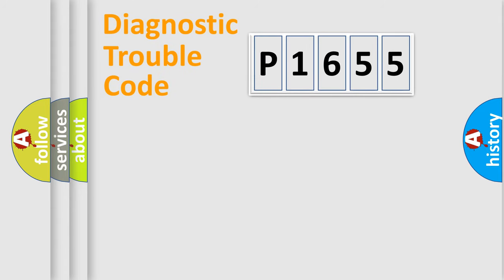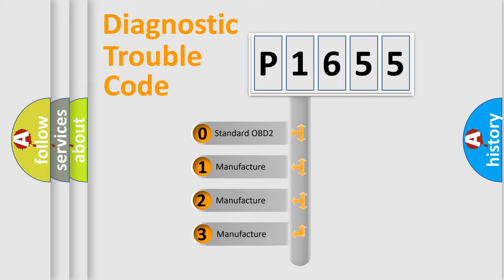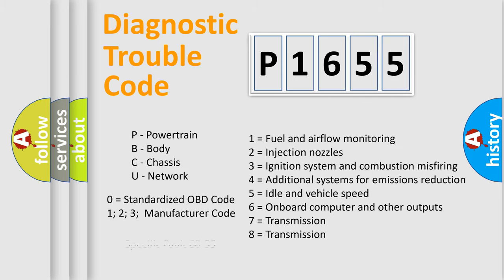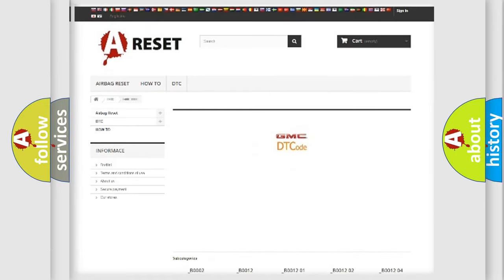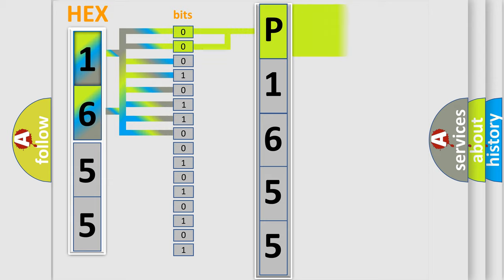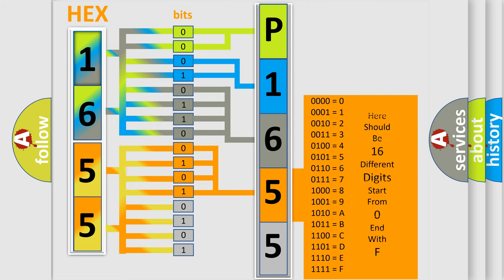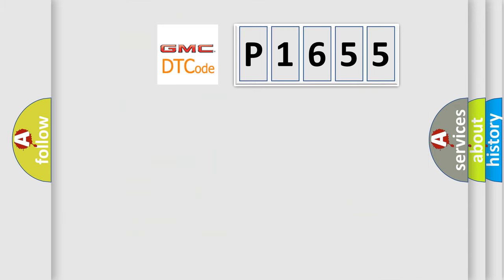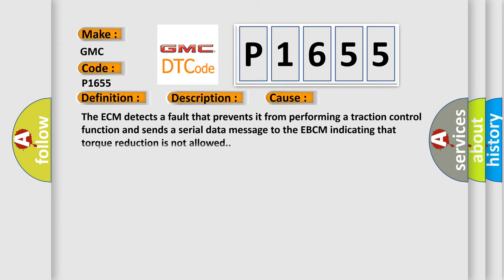DTC GMC P1655 Short Explanation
Contents:
0:21 Basic DTC analysis according to OBD2 protocol standard.
1:48 Insight into programming
2:58 A diagnostically understandable description of the Diagnostic Trouble Code
3:05 Basic error definition

Make:
GMC
Code:
P1655
Definition:
Engine Control Module (ECM) Indicated TCS Malfunction
Description:
Engine running.
Cause:
The ECM detects a fault that prevents it from performing a traction control function and sends a serial data message to the EBCM indicating that torque reduction is not allowed.